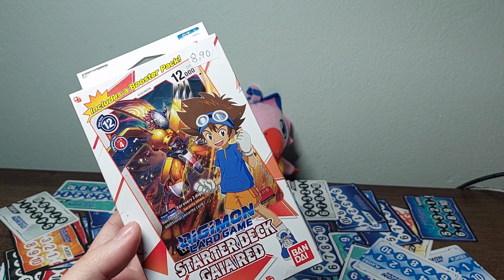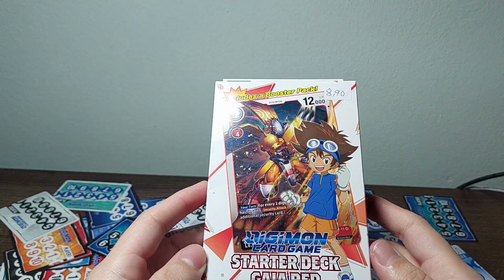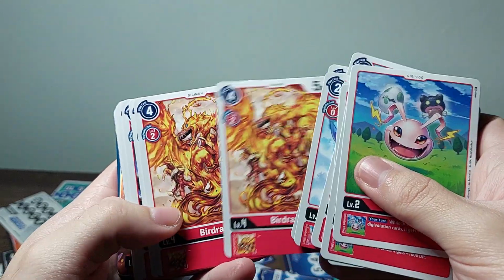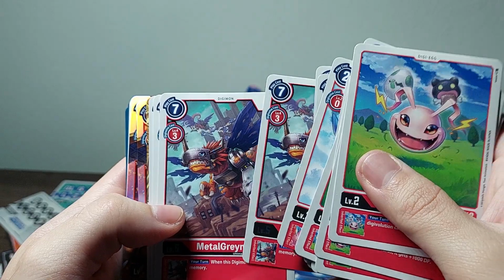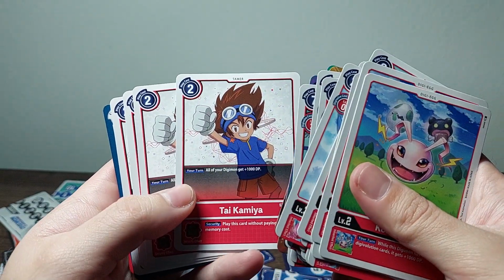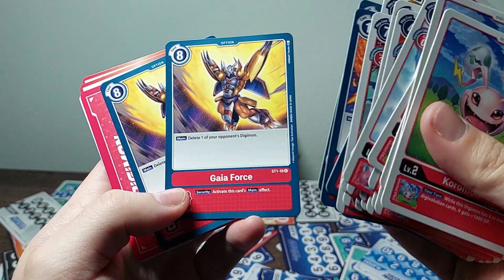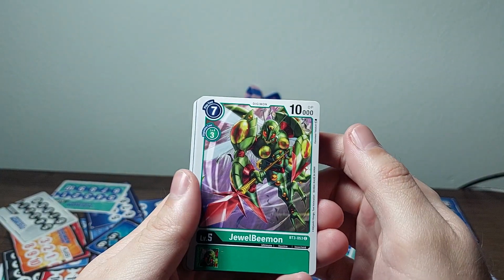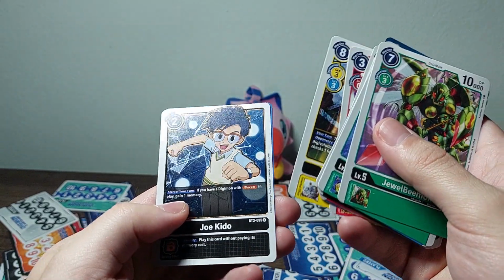DCG Starter Deck 1 Gaia Red Opening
Opening the first Starter Deck with beautiful Hououmon and the orange dino.